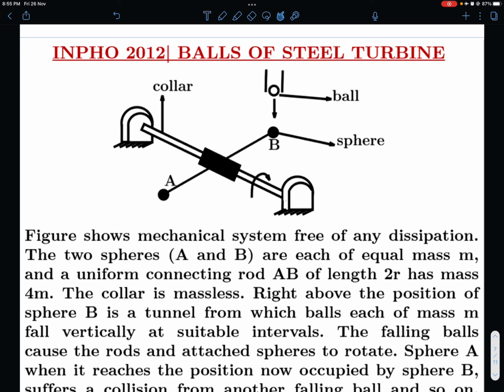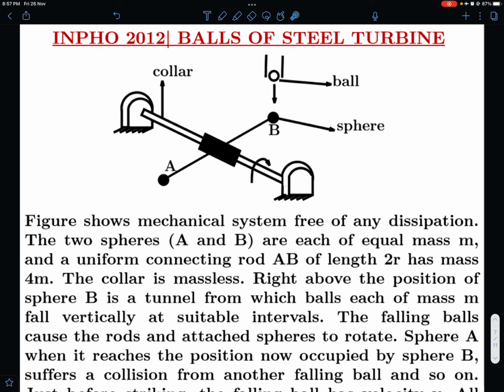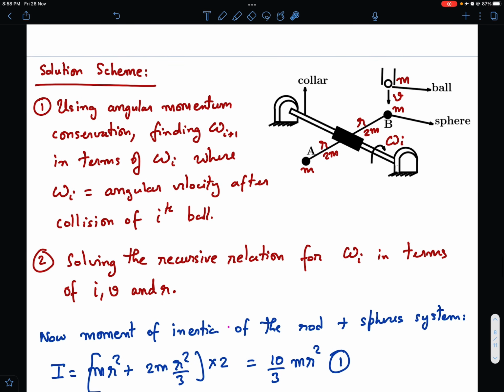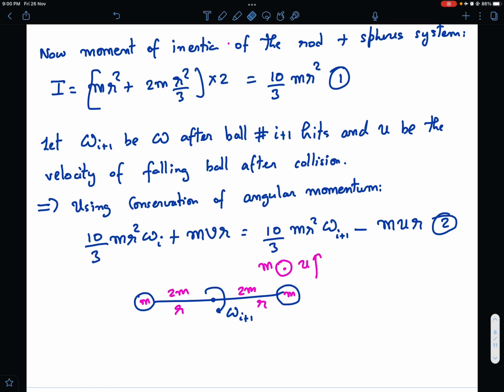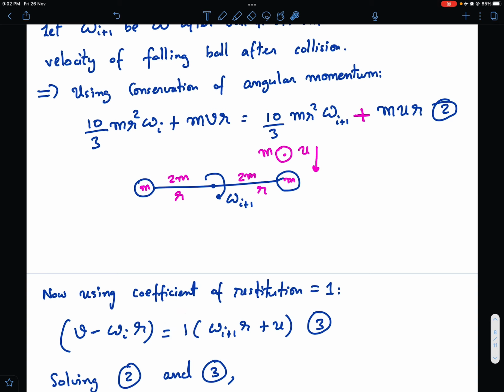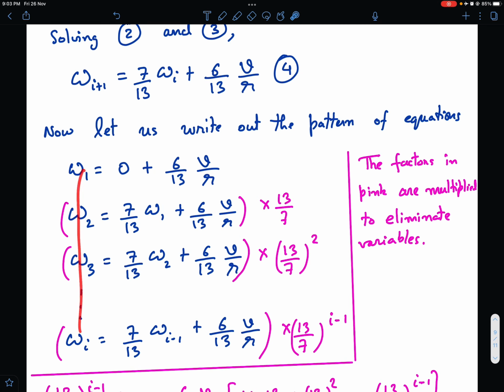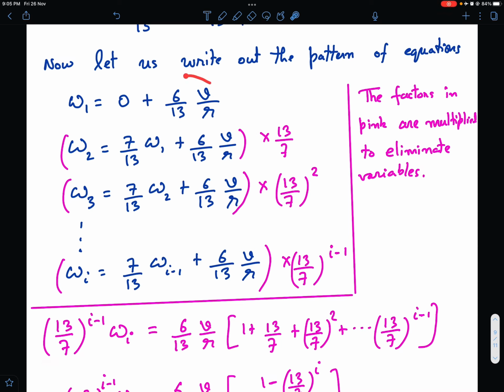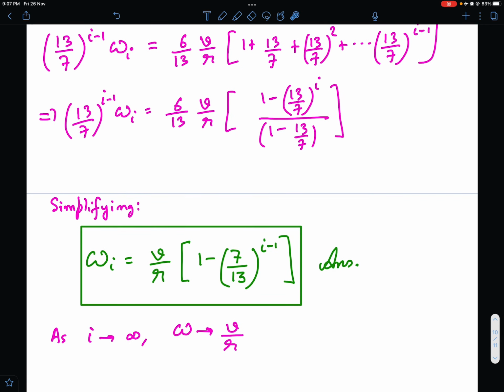ROTATION | INPHO | STEEL BALL TURBINE | ANGULAR MOMENTUM | JEE ADVANCED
This is a nice problem on conservation of angular momemtum (not very tough either). Doing the video on request of a student.